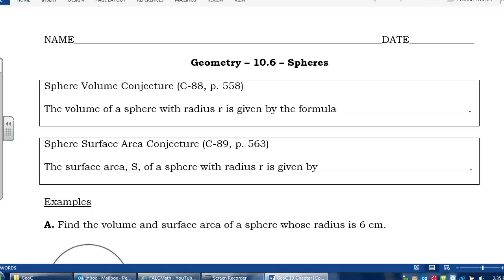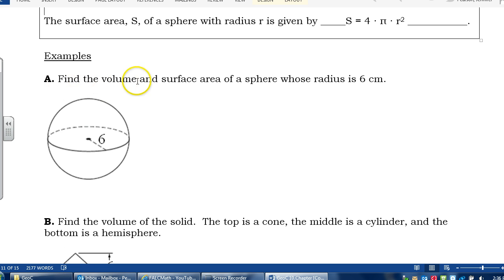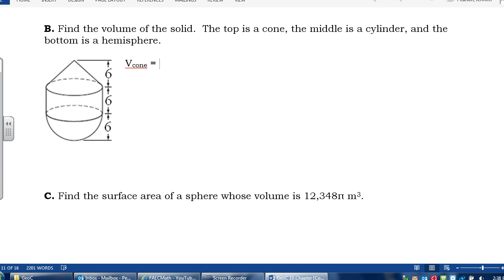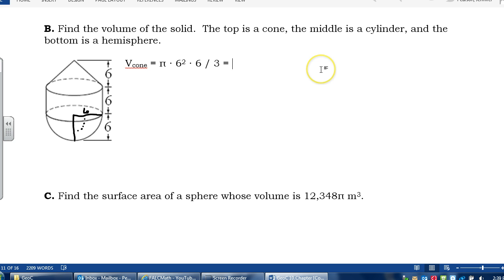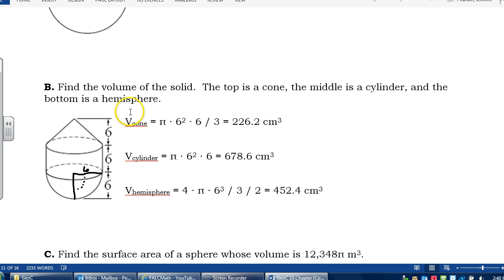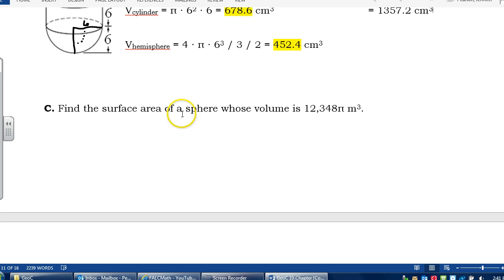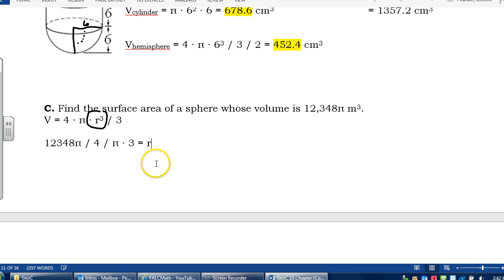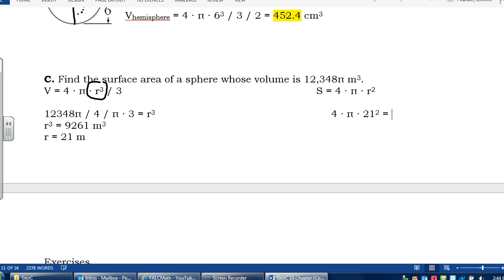GeoC 10.6 Spheres